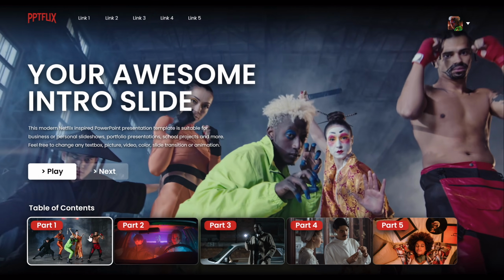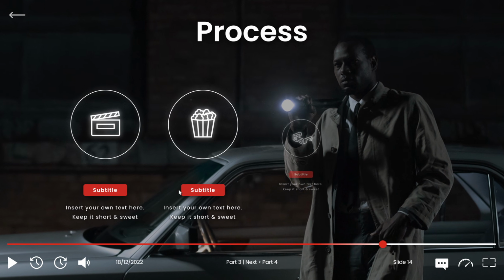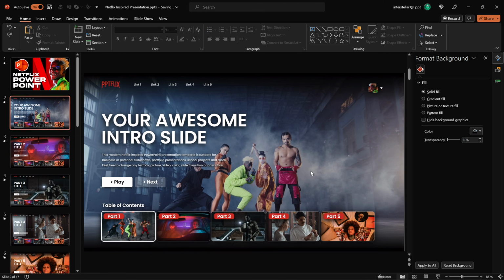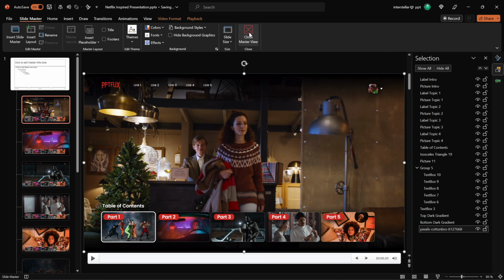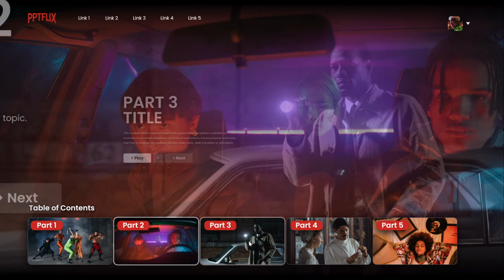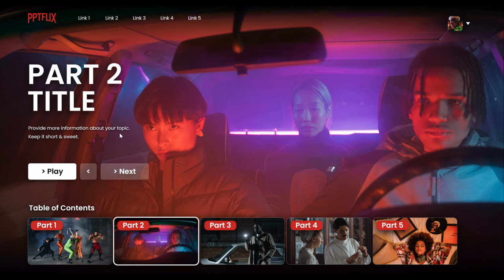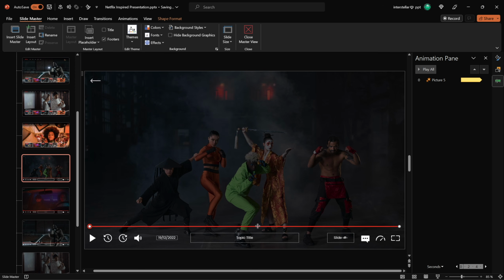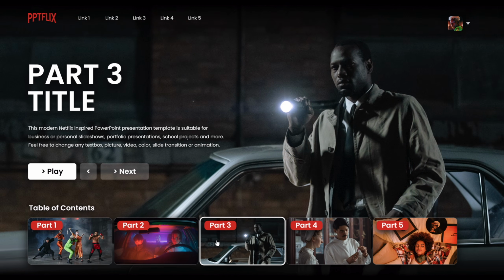NETFLIX Inspired POWERPOINT Presentation ✅ Free Template + Tutorial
In this video you will learn how you can create this wonderful Netflix inspired PowerPoint presentation. The  best thing is that this presentation is absolutely free and works on any PowerPoint version. We won't be using Morph transition or Slide Zoom. Everything will be based on hyperlinks and a couple of awesome slide transitions. Let’s go!

// Timestamps \\
00:00 - Intro
02:33 - How Does it Work?
03:42 - Create a Video Background
06:23 - Insert Hyperlinks
07:26 - Create Animated Photo Background
08:29 - Create a Fly Through Effect
10:18 - Animated Video Player
12:32 - Final Result

// My Software \\
PowerPoint version: Microsoft 365 for Windows
Video Editing: Final Cut Pro
Screen Recording: OBS Studio
Shortcut visualizer: KeyPress OSD

// My Gear \\
MacBook Pro (15-inch, 2019)
Microphone Rhode NT-USB